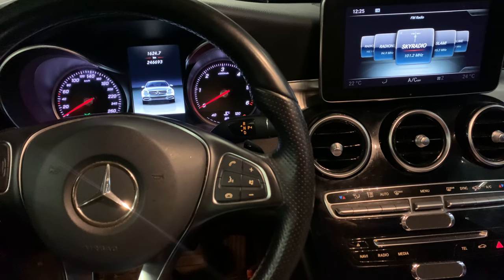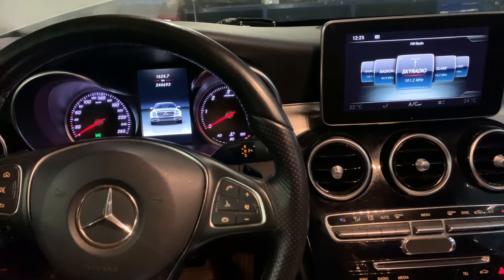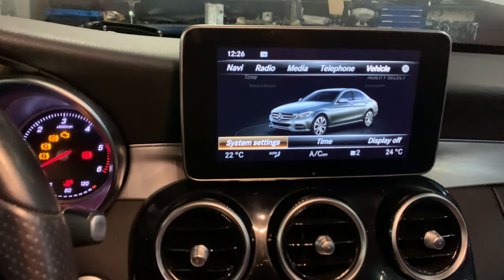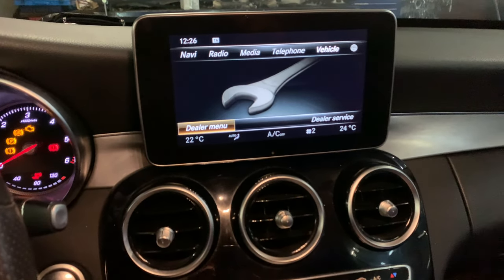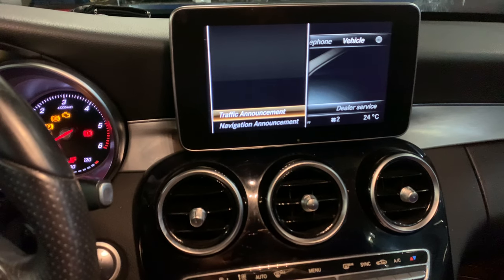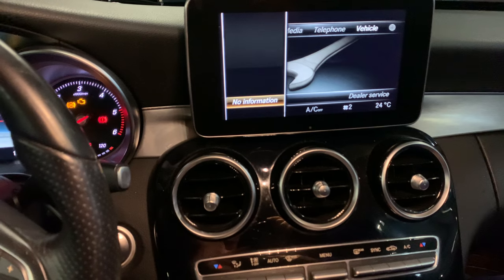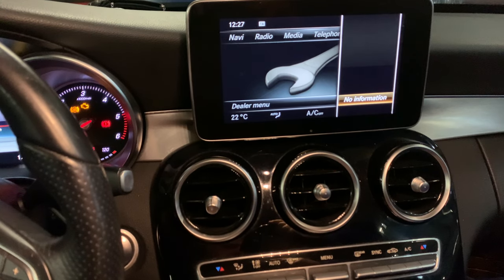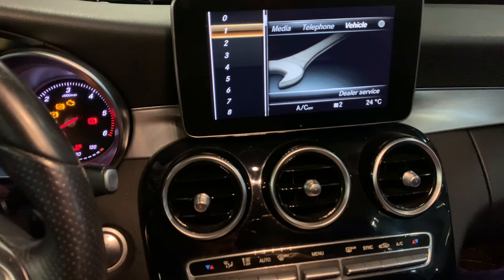Mercedes C Class W205 SECRET / DEALER menu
In this video I will be showing you step by step how to enter the dealer menu

BMW service
Mercedes service
Volkswagen service
Toyota service
Kia service
Isuzu service
Jaguar service
Smart service
Subaru service
Nissan service
Renault service
Peugeot service
Fiat service
Audi service
Ford service
Lexus service
Mitsubishi service
Citroen service
Infiniti service
Chrysler service
Hyundai service